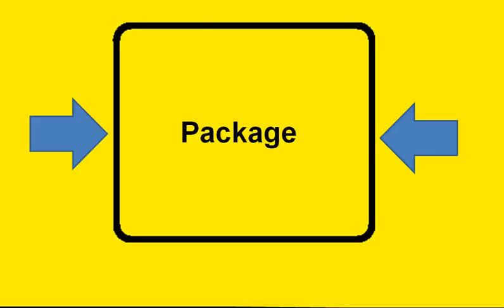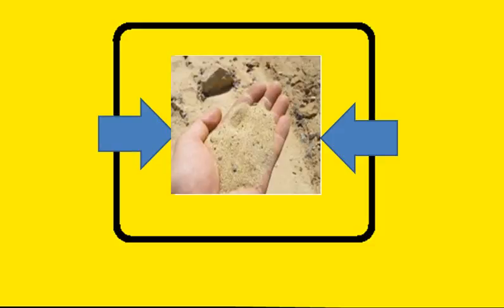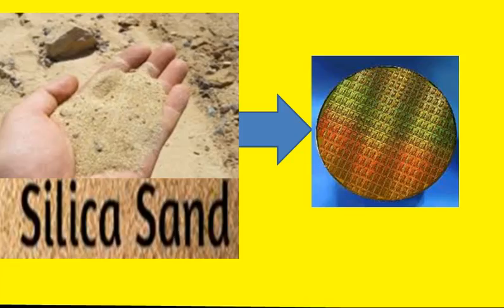CPU Die, Wafers, Manufacture, and Lithography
How Silicon Wafers which form the core of modern computing are actually made...basically.